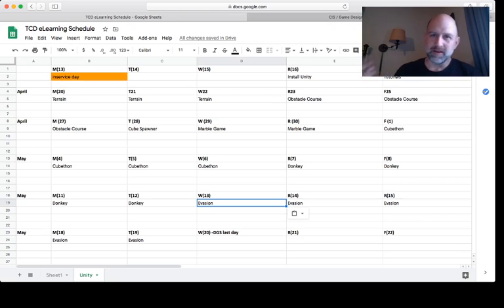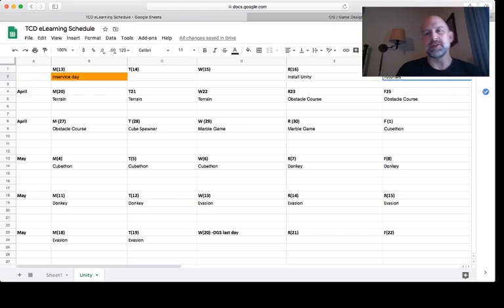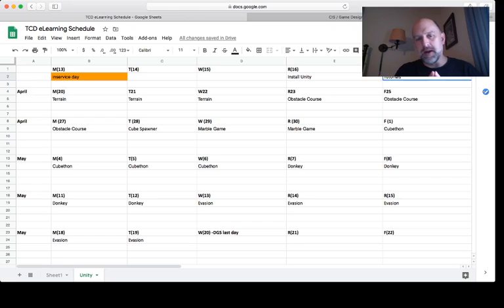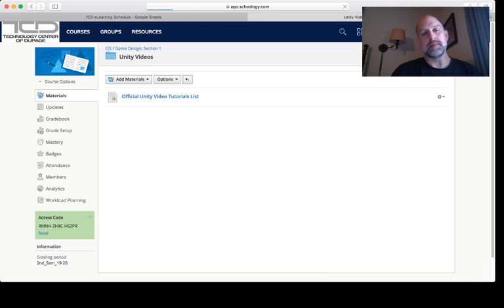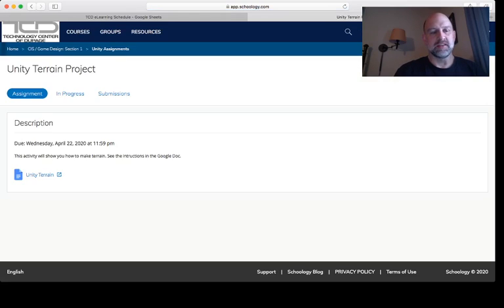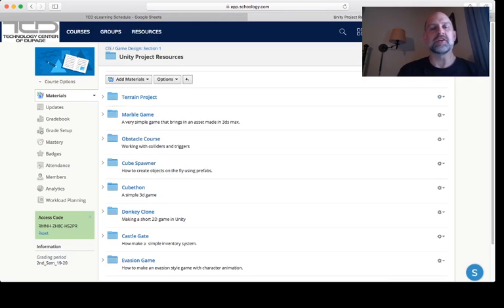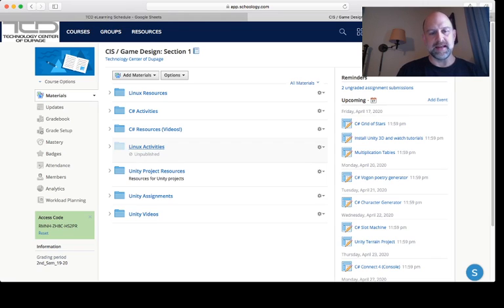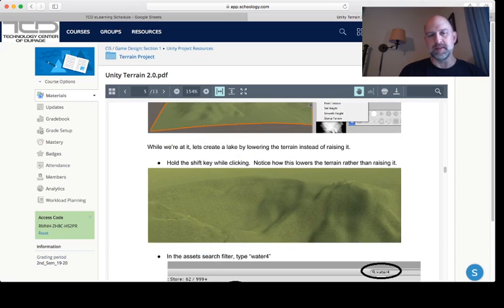Unity Intro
What the rest of there year looks like, plus how to find what you need in schoology.